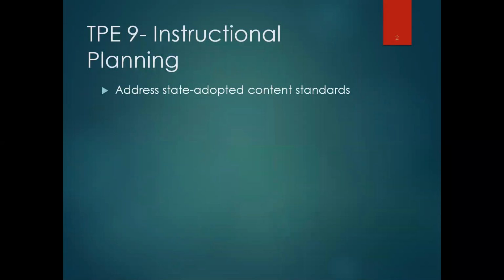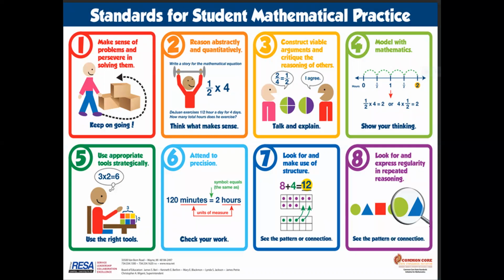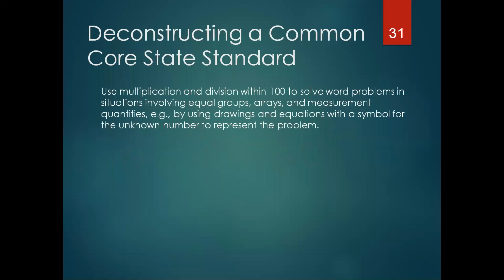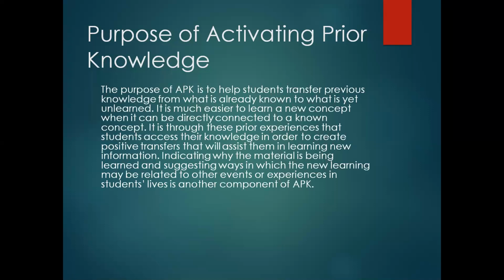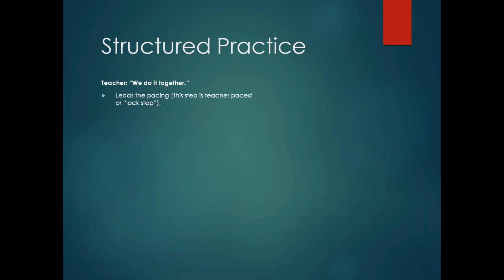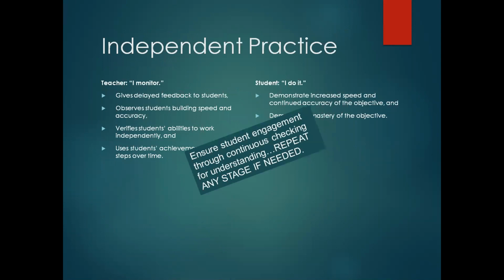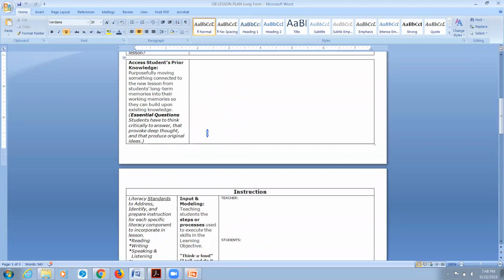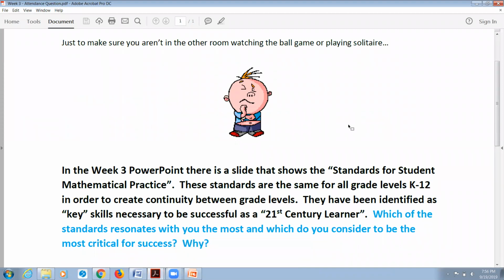EDU 512 - Week 3